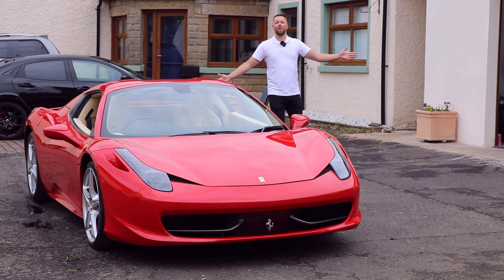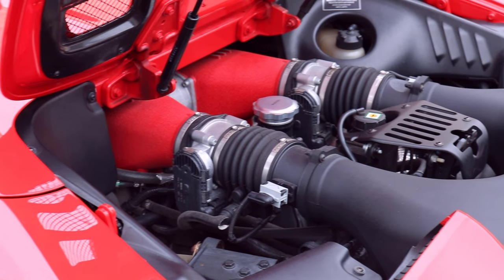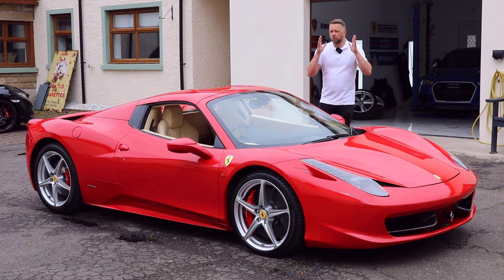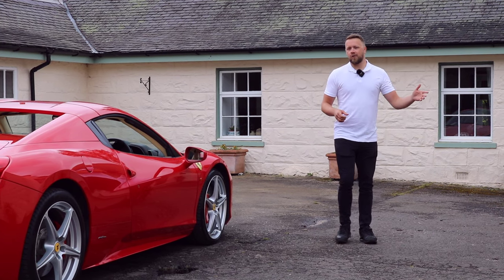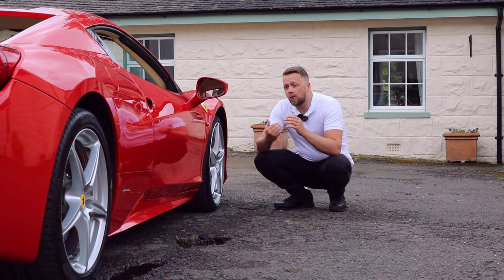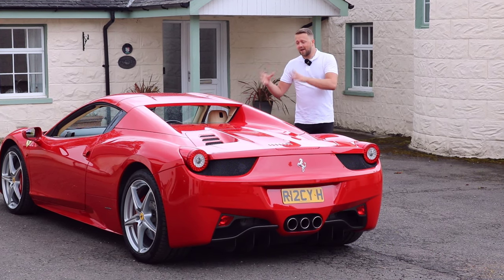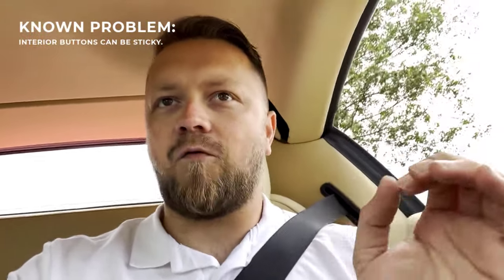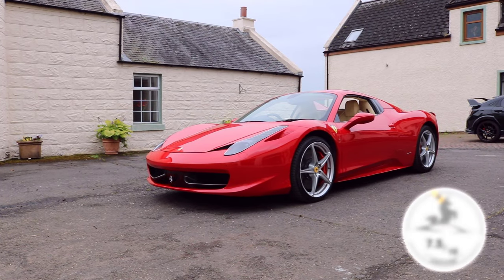FERRARI 458 BUYERS GUIDE | Common Problems Exposed and DRIVEN HARD!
A comprehensive look at the legendary Ferrari 458 with a focus on common issues that occur.